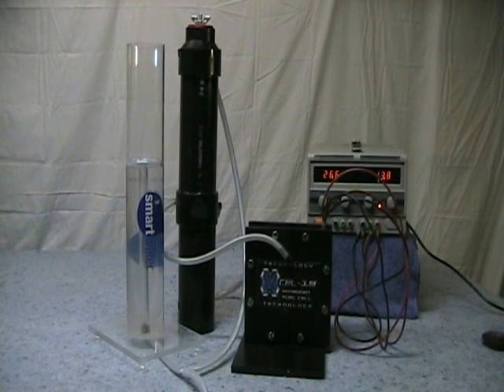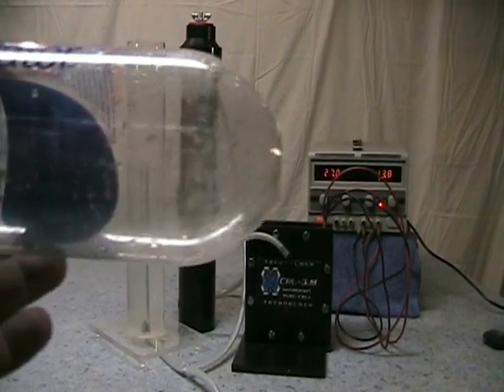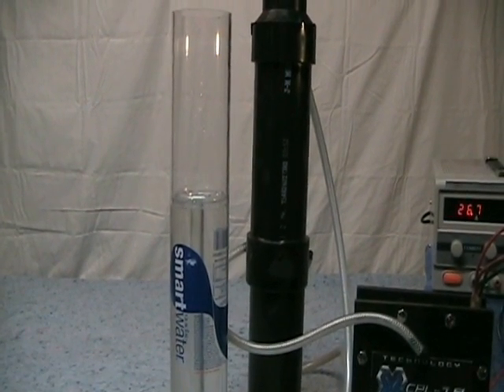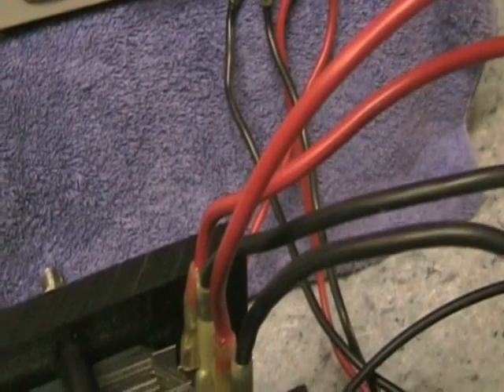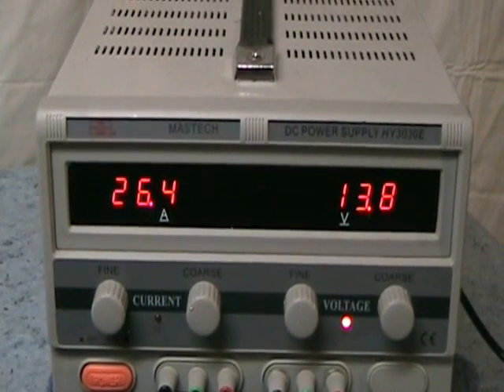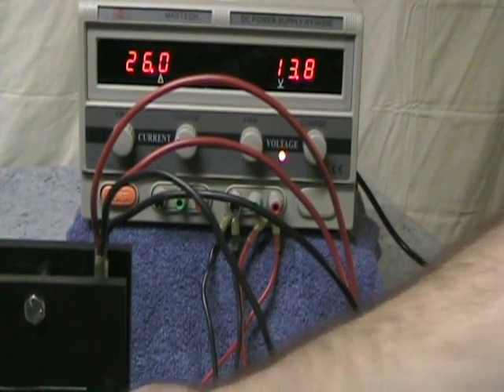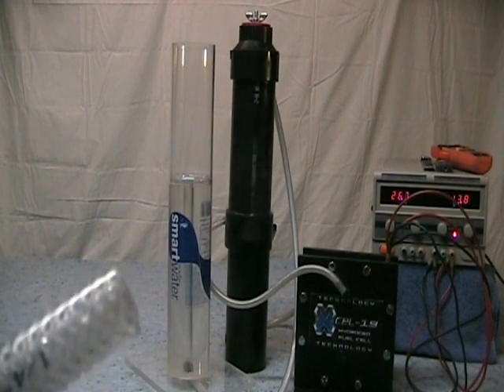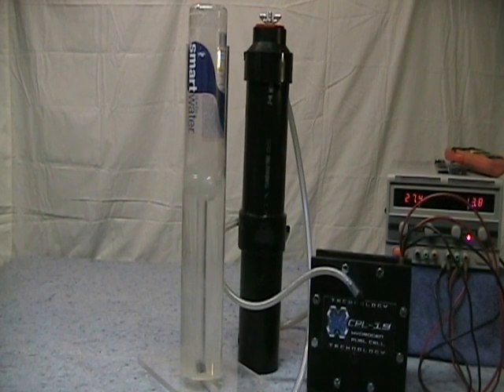Dry Cell 5.725 mmw 5N 3 = 19 plate cell Bench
Dry cell bench test